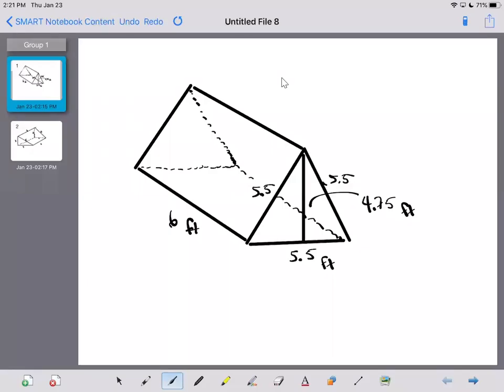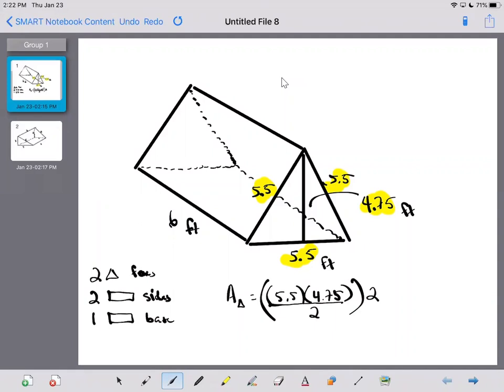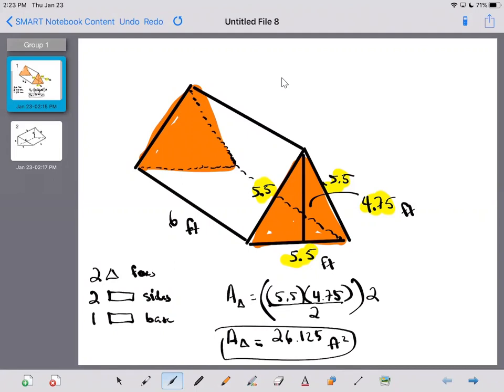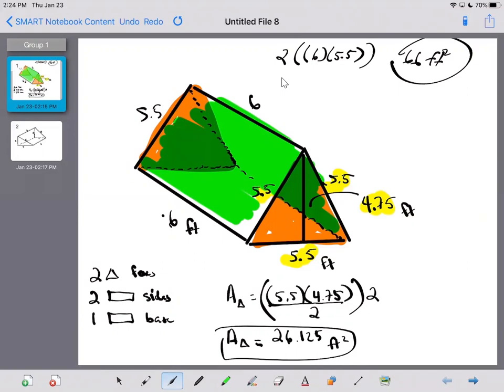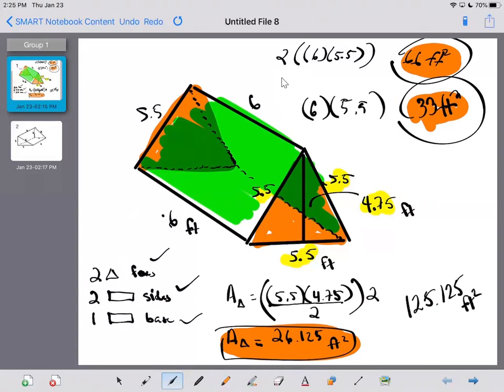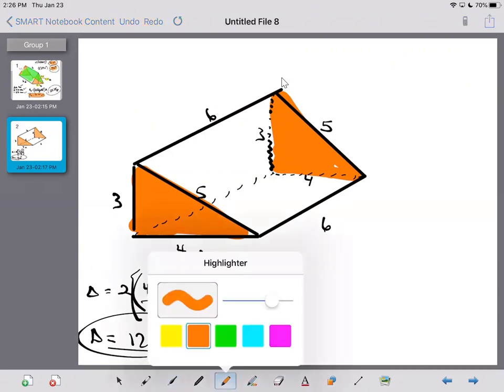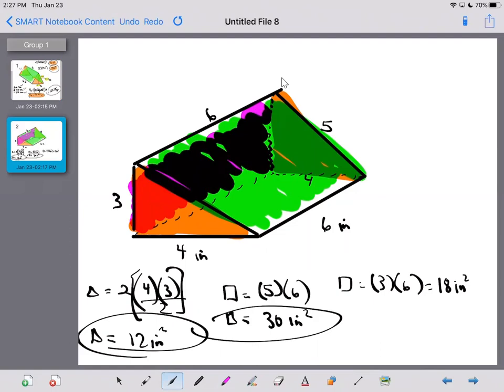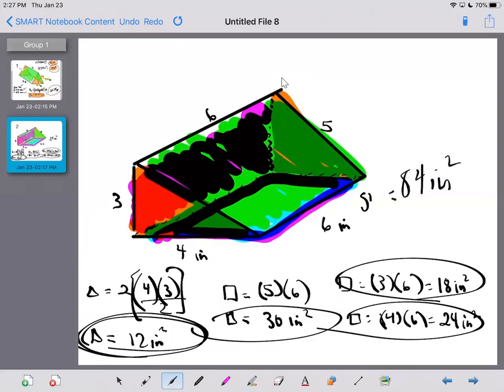Math 6 Finding Surface Area of Triangular Prisms